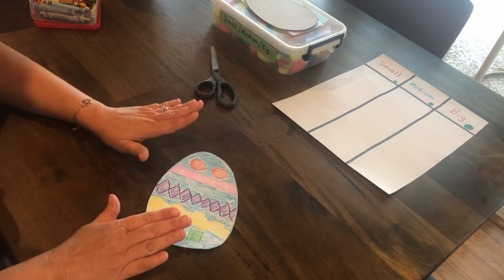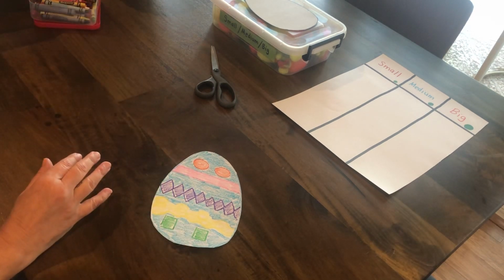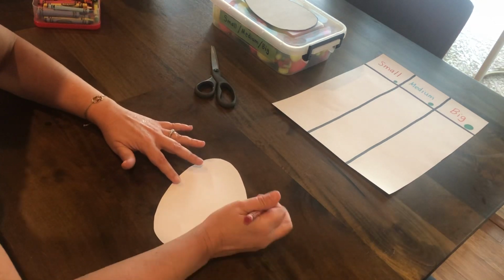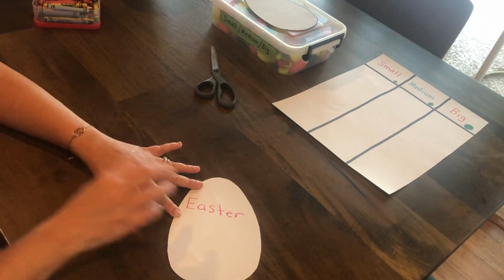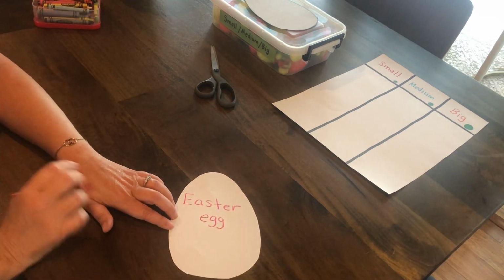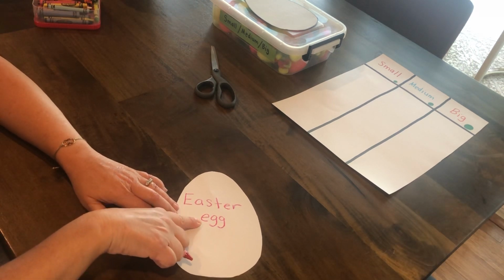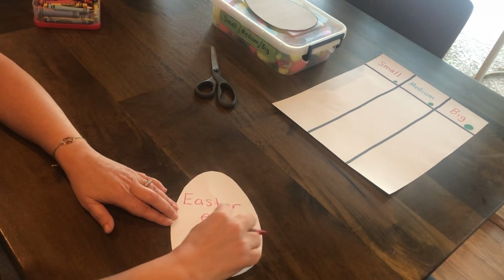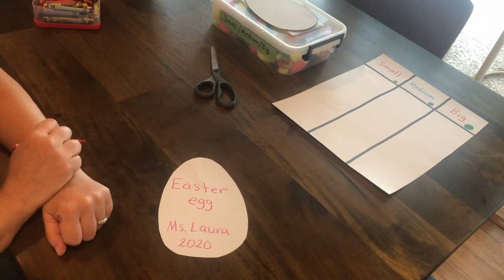April 6 size review and Easter egg craft.